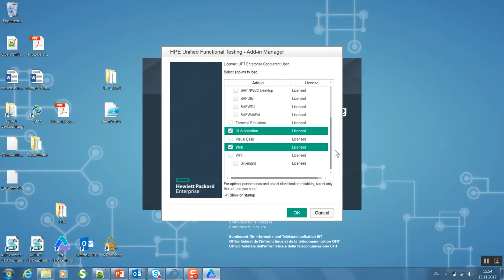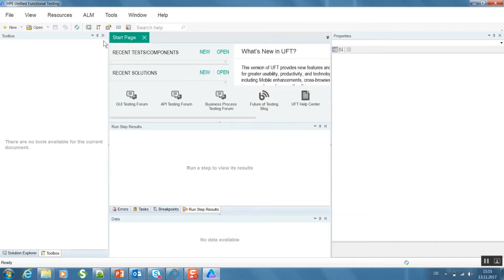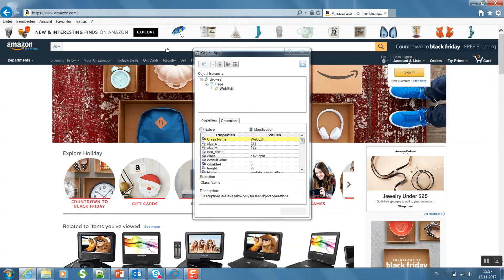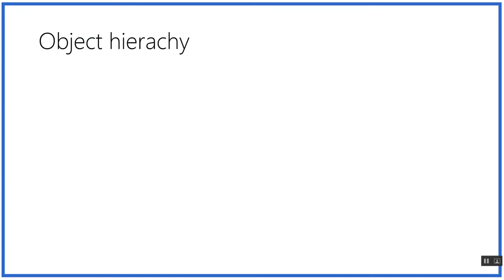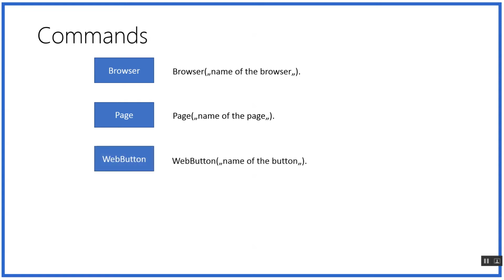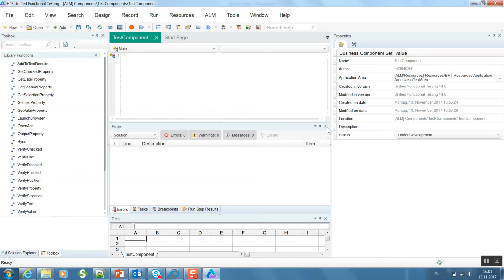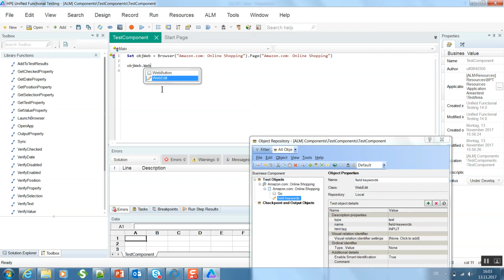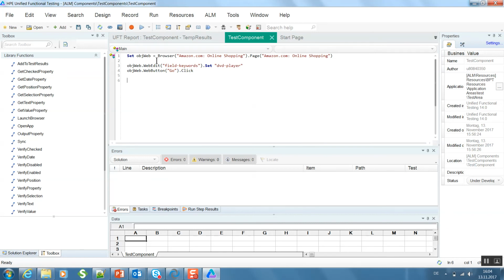First script - UFT and ALM introduction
Shows how to create a first GUI-component in UFT